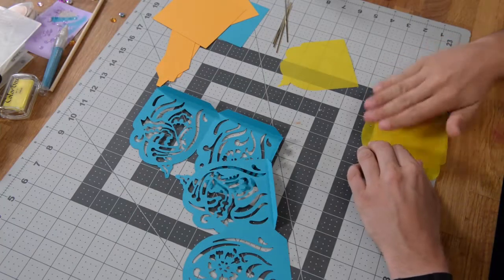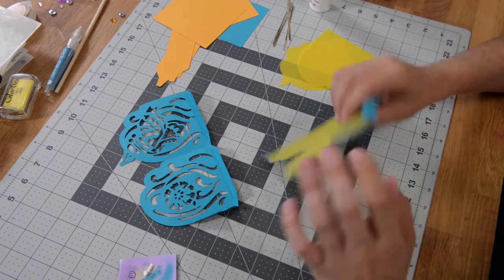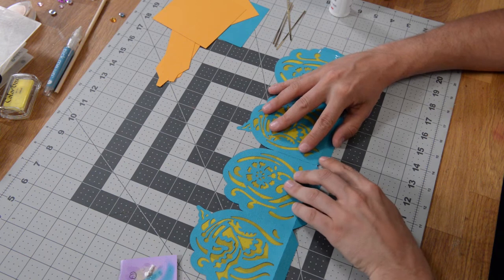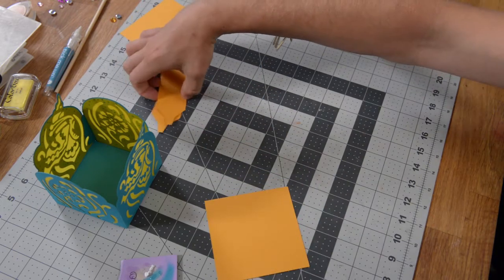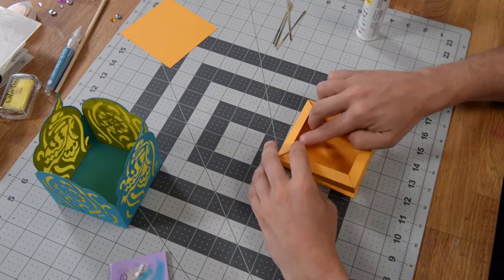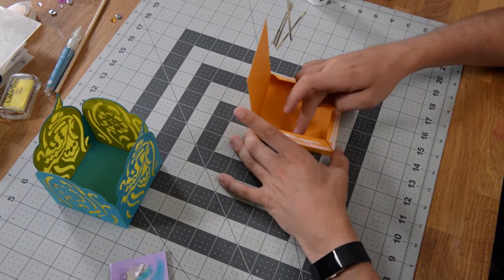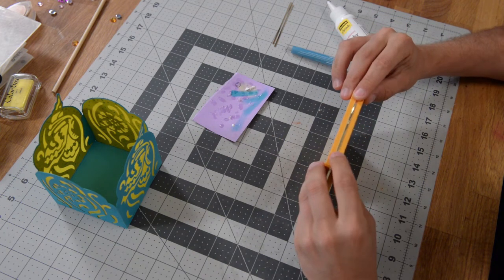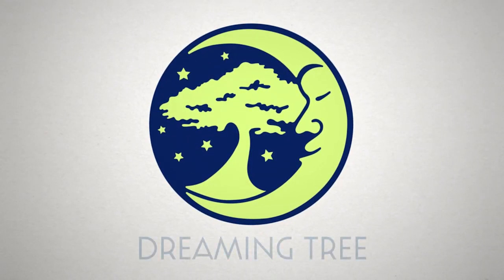SVG File - Butterfly Tea Light - Assembly Tutorial (For Cricut, Silhouette, and ScanNCut)